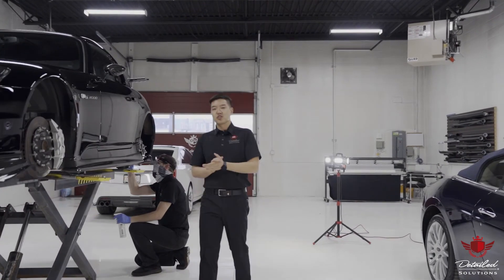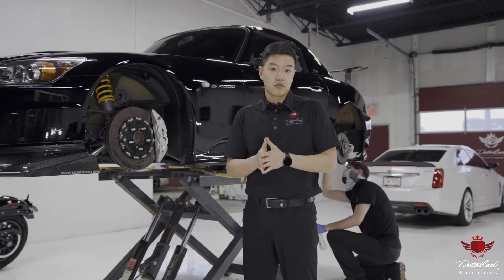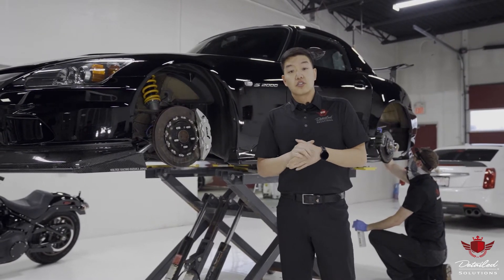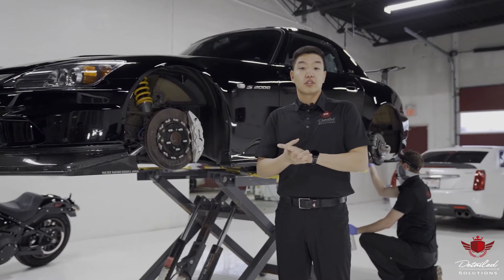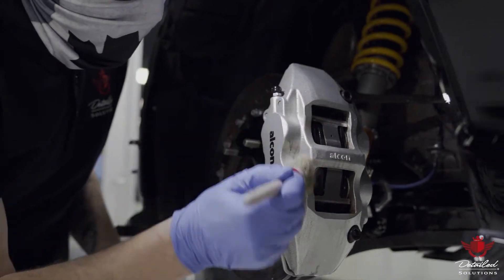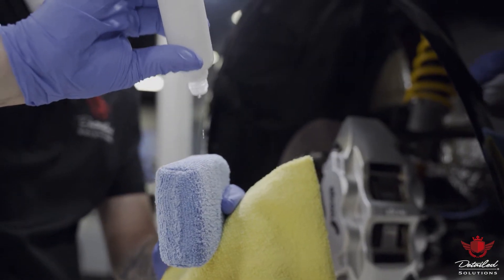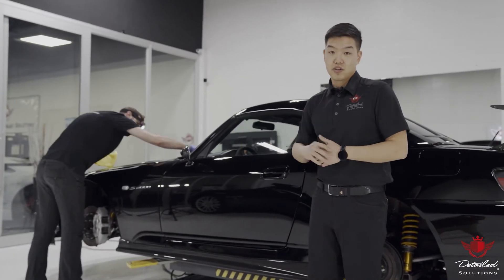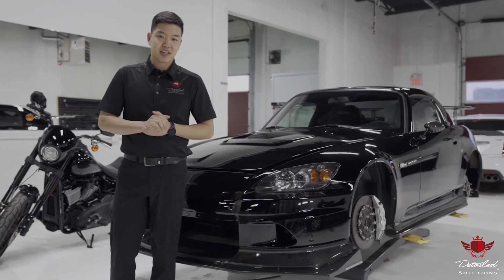How Nano Solutions© ceramic coatings will preserve your vehicles appearance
WHY CHOOSE NANO SOLUTIONS© CERAMIC & GRAPHENE COATINGS?

• GOOD INVESTMENT
The coating will protect the vehicle’s exterior and interior from deteriorating for a lifetime. The resale market value will therefore be substantially higher. Nano Solutions pays for itself in the end.

• LOOK NEW ALL THE TIME
Once the coating is applied you will see a mirror effect, glossiness and colour depth, incomparable to anything else! With proper maintenance your car’s finish will shine for many years to come.

• LESS MAINTENANCE
The slick coated surface won’t allow dirt, brake dust and tar to stick to your paint, wheels or glass. This makes washing your vehicle less labor intensive and less frequent. Waxing is now obsolete.

• PERMANENT PROTECTION
Nano Solutions is not a paint protection, wax or sealant that will wash away or break down over time. It is a nano-ceramic coating that forms a permanent adhesion to the paint and can only be removed through abrasion. No chemical can dissolve the coating.

• HARDNESS ABOVE 9H
When the coat hardens it creates a surface that can withstand micro marring and all sorts of light scratches. The glass coat is above 9H on the Pencil test scale. This scale is used in the coating industry to determine a minerals hardness, 9H is the highest on the scale. The coat will stay hard for a lifetime if maintained correctly.

• CHEMICAL RESISTANCE
The coating has a 100% resistance against the damaging contaminants and harsh chemicals that a car can be exposed to. Since chemicals does not do anything to the coating, the car will stay protected.

• OXIDATION AND CORROSION RESISTANT
Bare metal will oxidize and painted surfaces will not. Nano Solutions protective coat protects the paint and the metal from getting in contact with water and oxygen.

• TEMPERATURE RESISTANCE
The coat will not be effected under 750 Celsius.

• UV PROTECTION
Titanium dioxide, which is used in sun block, is also used in Nano Solutions products. The UV protecting keeps the paint, rubber and plastic from aging.

• SUPER GLOSS
The shine from this product is not comparable to any other product on the market. It has to be seen in real life.

• SUPER HYDROPHOBIC
When you talk about surfaces being hydrophobic you often talk about the water contact angle of the surface. The higher angle the less dirt or liquid will attach to the surface. A drive in the rain will make the car look newly washed. This hydrophobic effect will last a lifetime if maintained correctly.